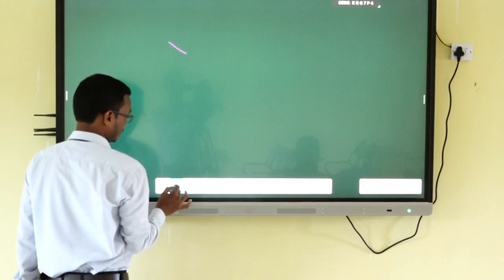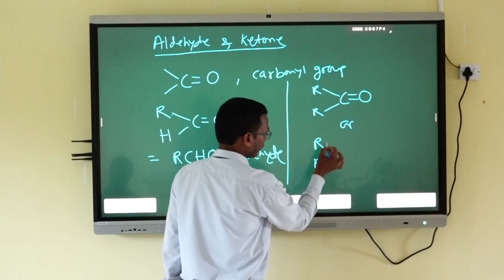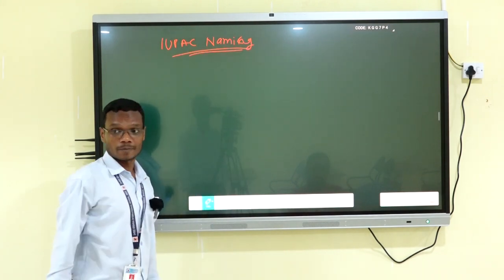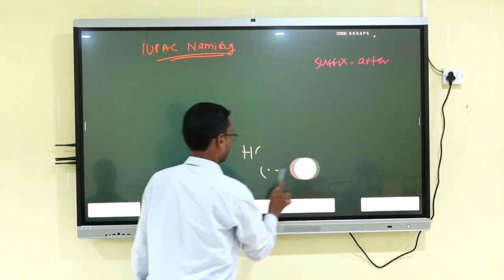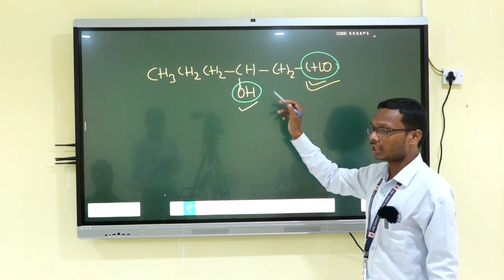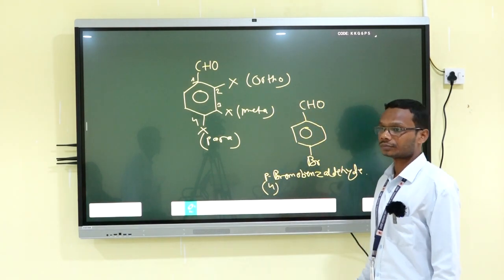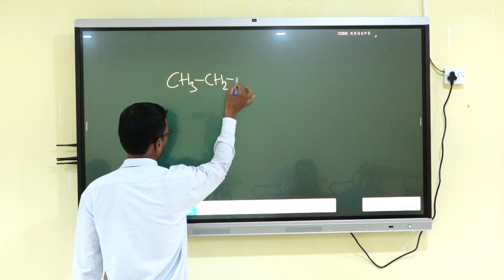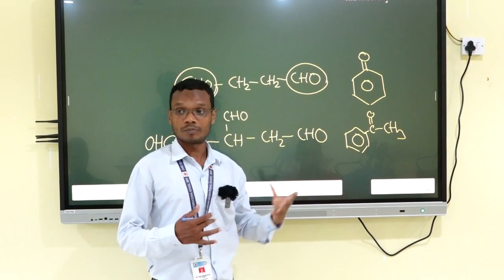22 06 2024 STD XII CHEMISTRY